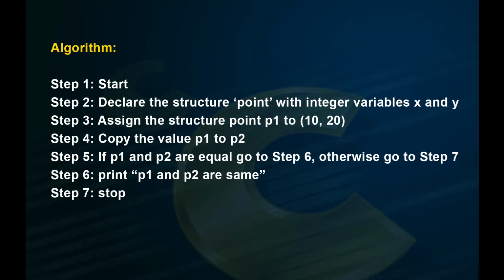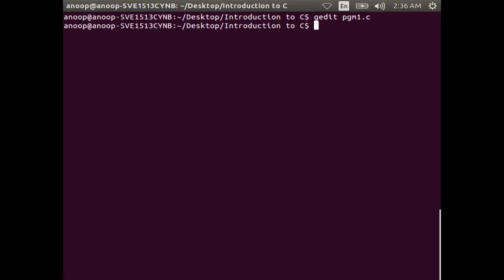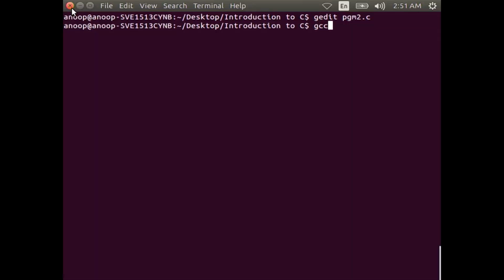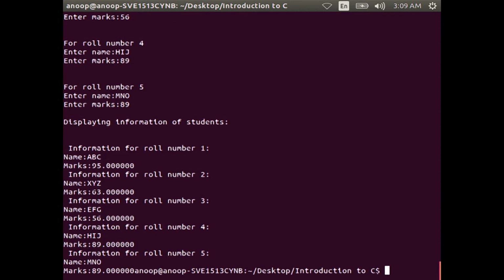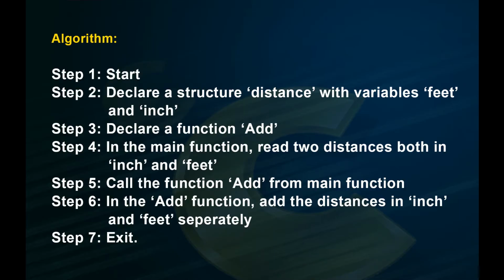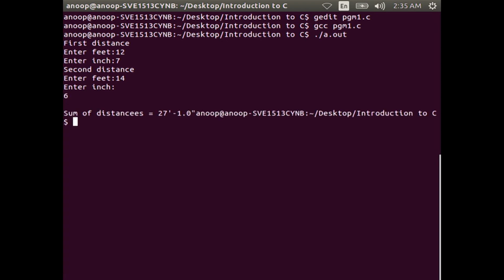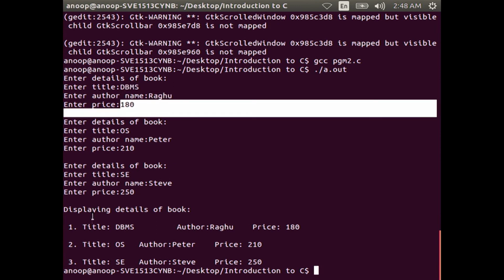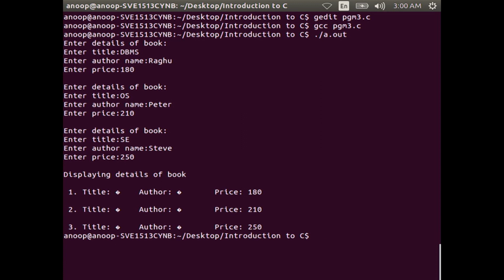STRUCTURE AND UNION IN C Practicals